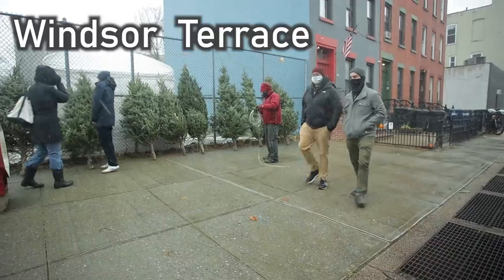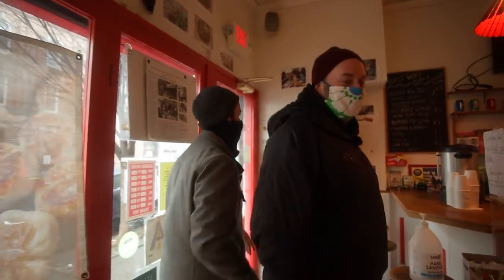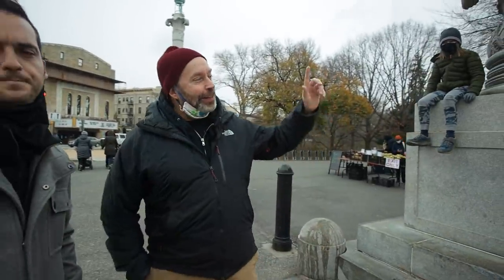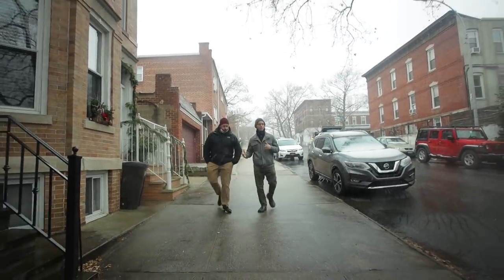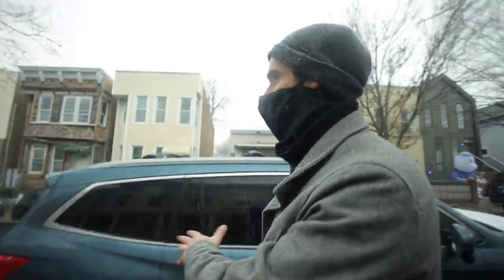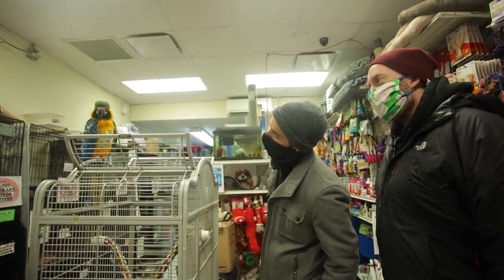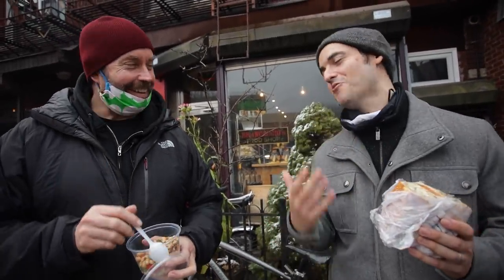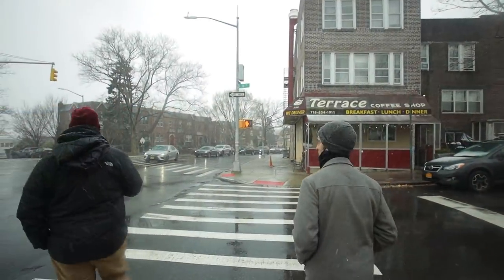Is This NYC's MOST Underrated Neighborhood: Windsor Terrace, Brooklyn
We'll continue our NYC Neighborhood Guide/Walking Tour series with an episode on Windsor Terrace, Brooklyn. Find out why this area of New York City is a hidden gem! Leave a comment so YouTube knows you're watching.

Places visited in Windsor Terrace, Brooklyn:
2) Prospect Park- Bartel Pritchard Square Entrance
3) Sean Casey Animal Rescue- 153 E 3rd St
4) Brancaccio's Food Shop- 3011 Fort Hamilton Pkwy

Shout out to our Highline and Higher Members:
ActionKid , Chelsea Prince, Robin Palmer, Gerome L David, Susie Okimoto, Colten Jordan, Todd Stilphen, Pittsburgh Living, Jennifer Goff,  Aimey Tunthasuwatana, Adam Wood, Joe Mann, Mihael Kašnar, Cole, Kevin Lippes, JJ, Martin Hannis, and Tom Shaner.

Jungle (Instrumental Version)- Tilden Parc
Ninja Chef- Jobii
When the Noise Settles- Dusty Decks